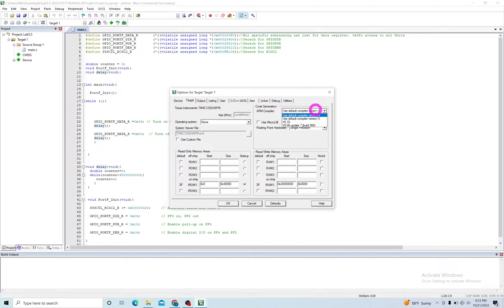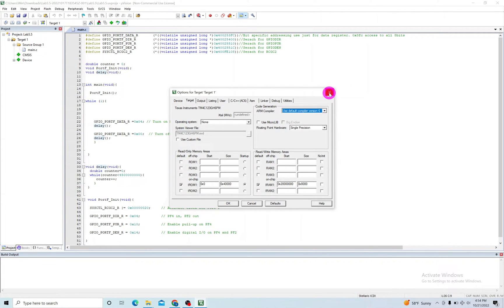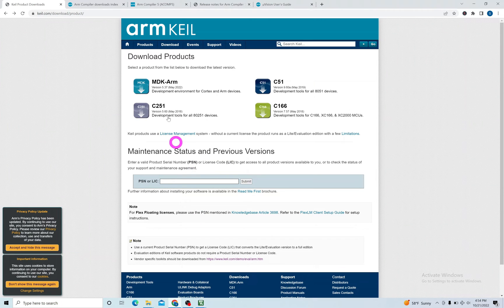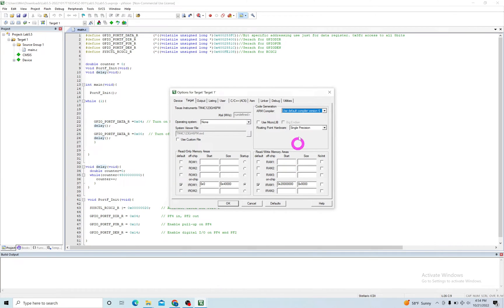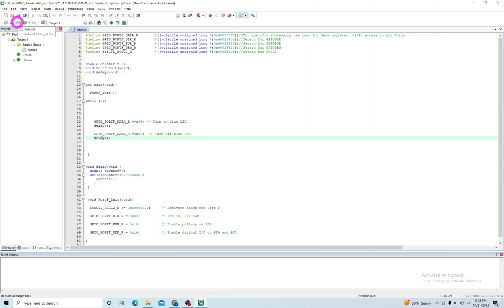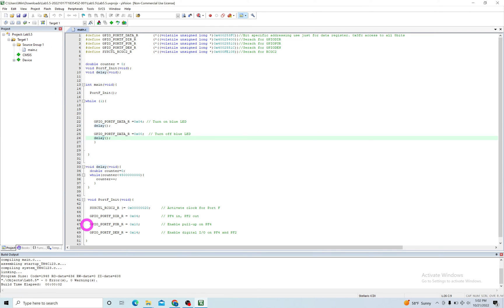Install Older Version of ARM Compiler on Keil MDK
Welcome to the Easy Electric channel. In this video, you will learn how to install older version of ARM compiler (version 5) on Keil uvison IDE (version 5.37).